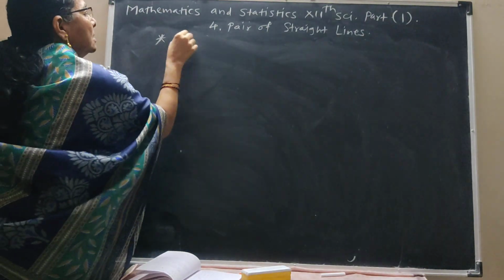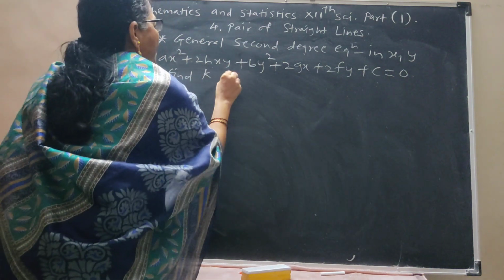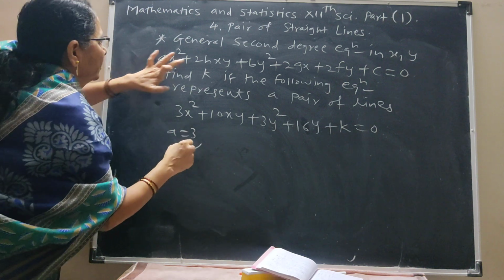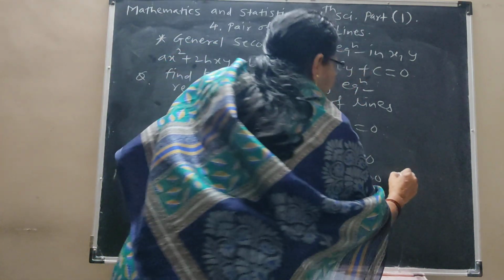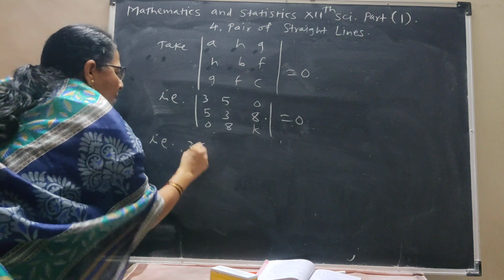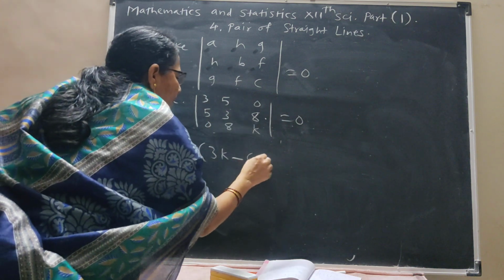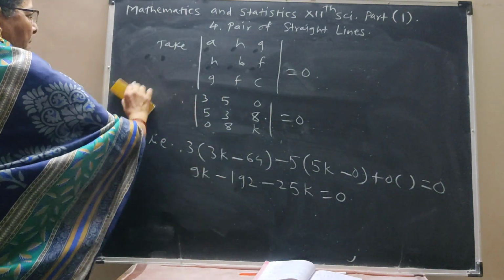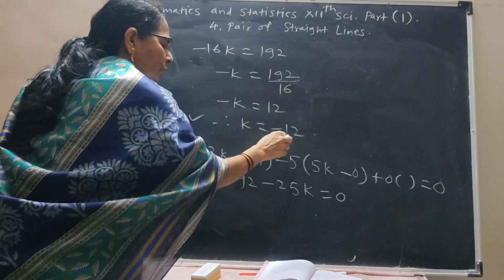Pair of Straight lines -8, HSC Board, New Syllabus 2020.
Created by Rajamati Nayakawadi